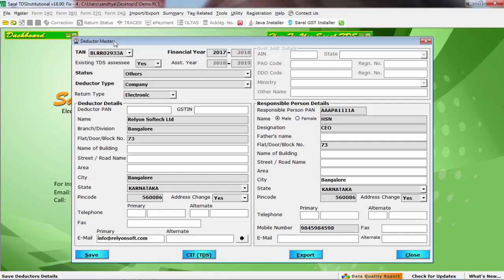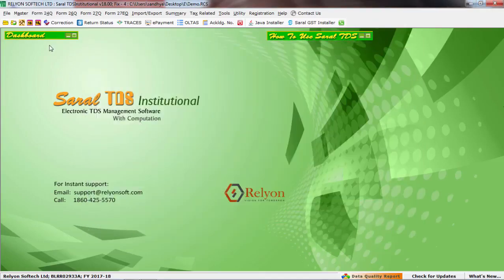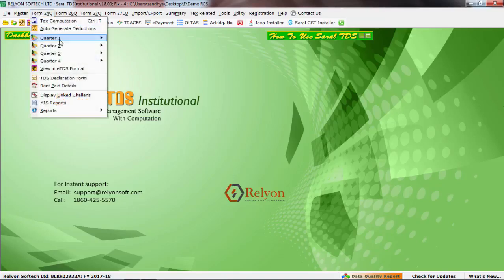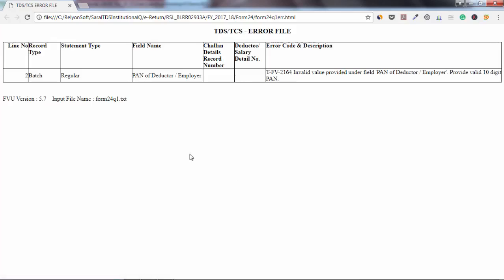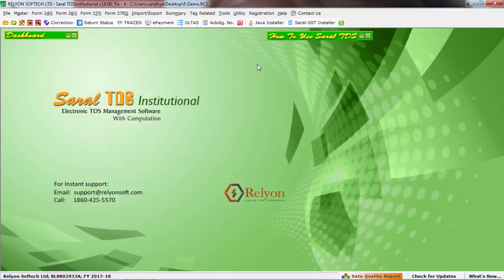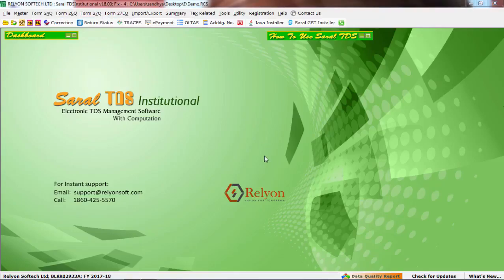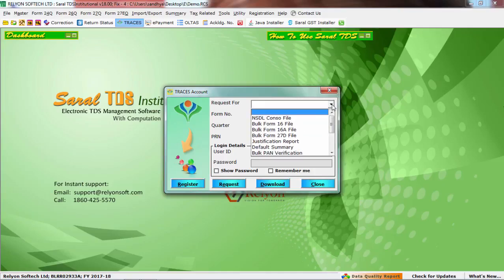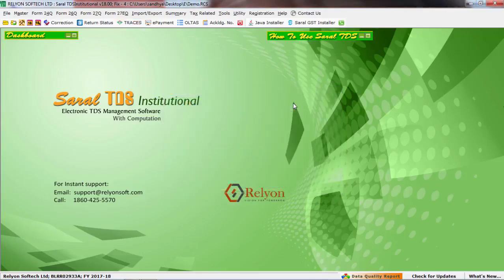Saral TDS software demo - A quick view into TDS e return filing software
Welcome to a quick demo of Saral TDS software. In this video we walk you through TDS e-filing using Saral TDS.

With Saral TDS you can compute tax, generate tax certificate, file your quarterly and correction returns.
In-built Validation Tool and data quality reports in the software ensures that you don't have any errors while filing.
Features like excel import and TRACES integration makes your TDS process easy.